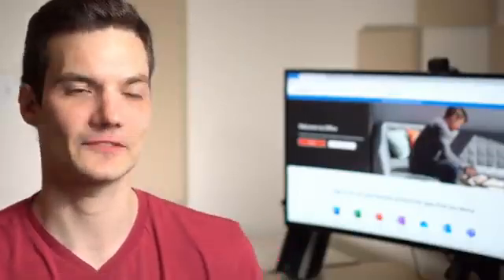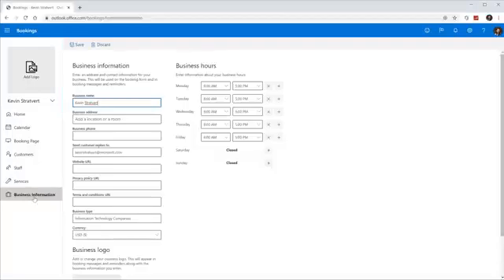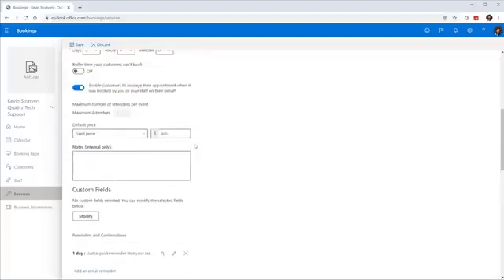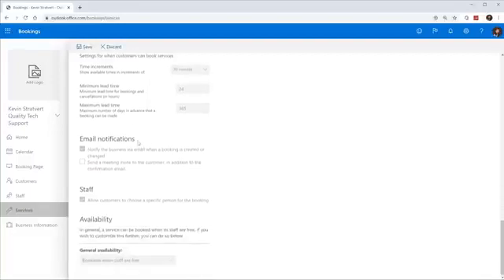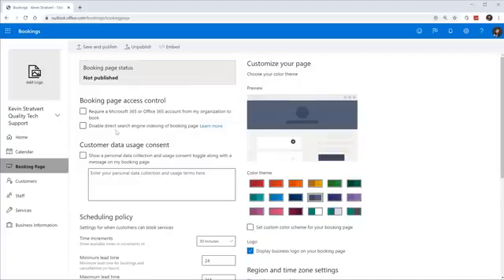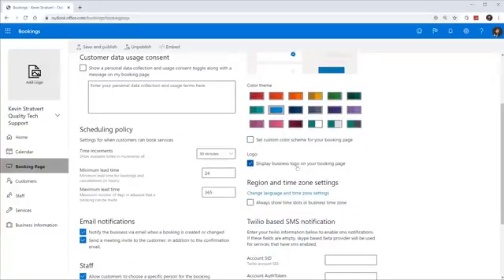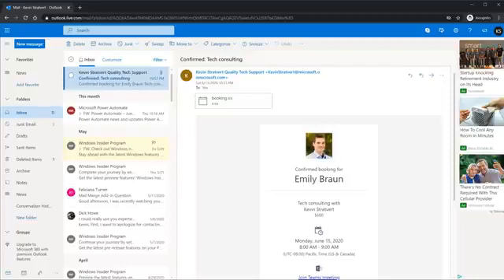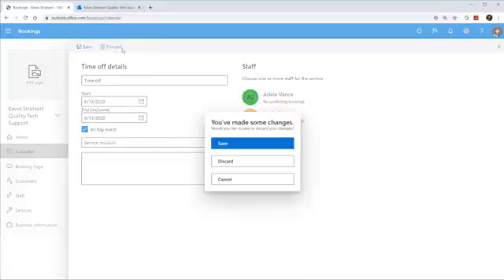MS Bookings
Kevin Stratvert presents How to use Microsoft Bookings